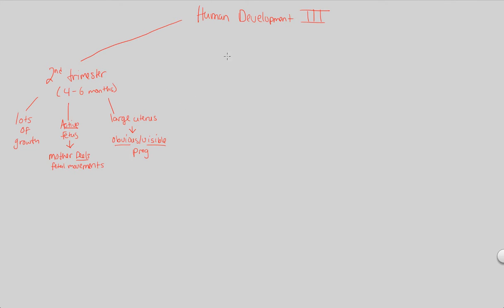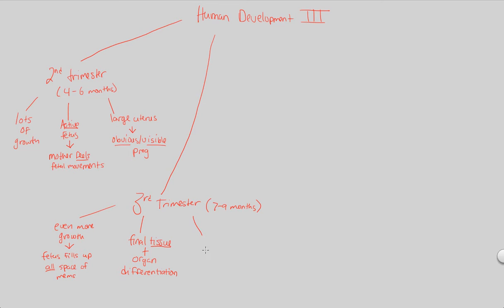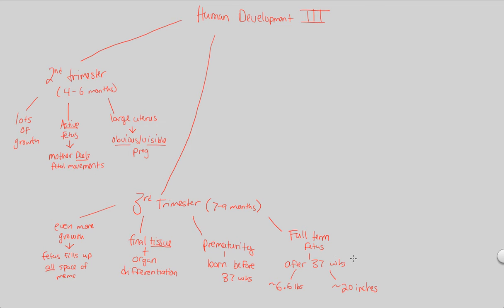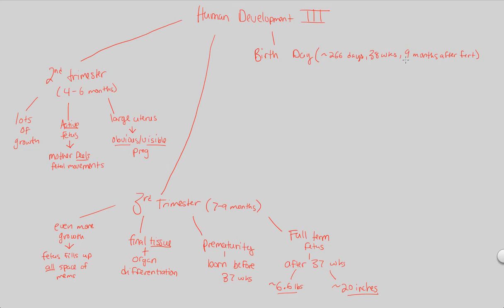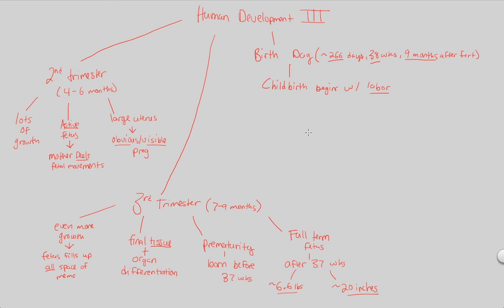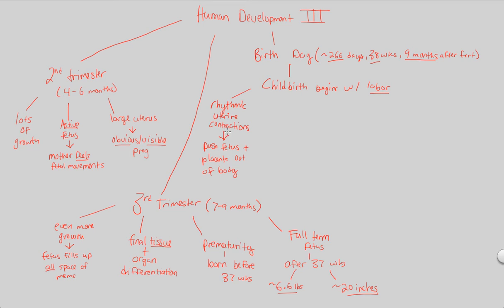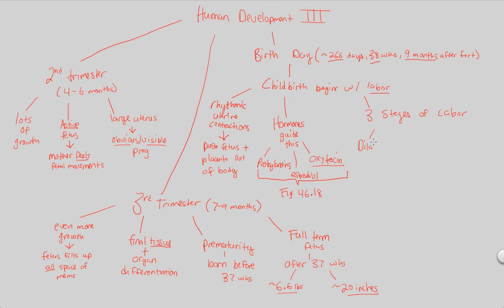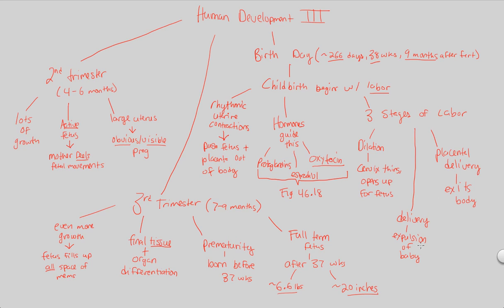Development II - Human Development III | BIALIGY.com